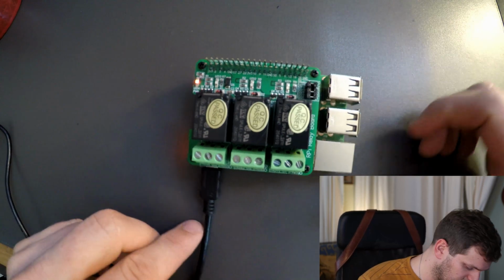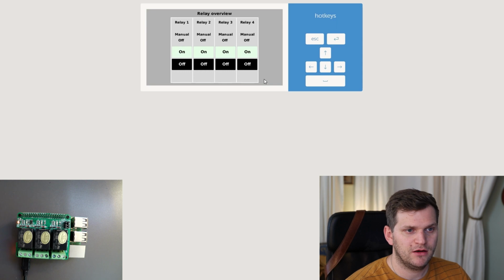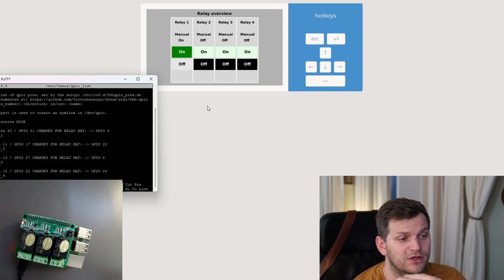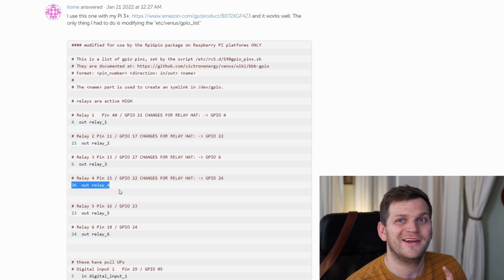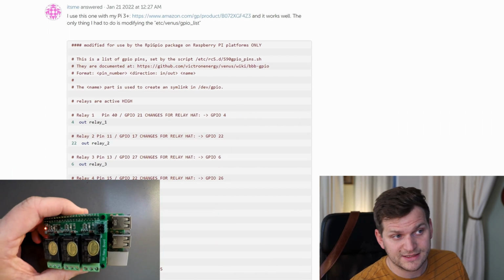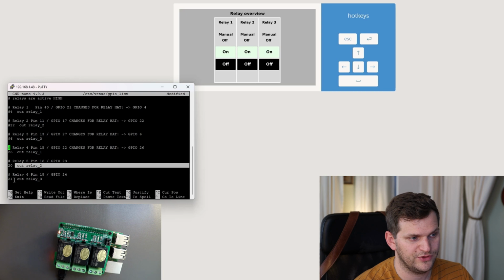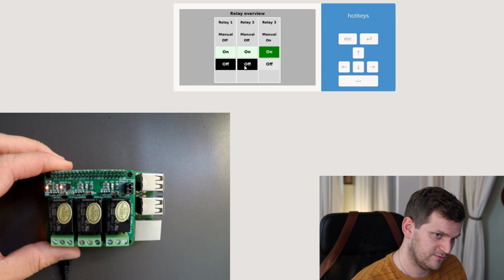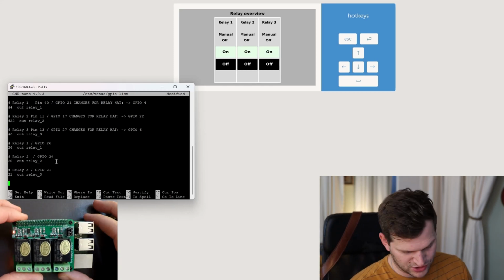Victron VenusOS & Raspberry Pi| Install Relay Board and setup | 3 Relays | Part II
Cerbo GX does allow you to connect Relays and use automations to trigger them. Since the Raspberry Pi is limited to its USB interfaces I want to try a Relay Board to connect to the Raspberry Pi and see if it works with VenusOS and what we need to configure. This second Relay board allows to pass through the pins and still use them for different reasons like connecting a housing fan.

Copy & Paste Commands:

# Relay 1 / GPIO 26
26  out relay_1

# Relay 2  / GPIO 20
20  out relay_2

# Relay 3 / GPIO 21
21  out relay_3

Electronics-Salon RPi Power Relay Board

KEYESTUDIO 5V DCAC 4-Channel Relay

SanDisk Ultra 32GB microSDHC UHS-I Card with Adapter

WEIZE 12V 100Ah LiFePO4 Lithium Battery
Renogy Deep Cycle AGM Battery 12 Volt 100Ah

Victron Energy Smart Battery Protect

8mm 5/16“ Copper Core Nickel-Plated Terminal

Cable Lug Crimping Tool

Timecodes
00:00 - Intro
00:56 - Replace Relay Board
02:09 - Unmount Old Relay Board
02:31 - Install New Relay Board
03:12 - VenusOS Software Configuration
04:47 - Script Adjustments
07:59 - Important Site Note
08:32 - Comments
08:45 - Outro